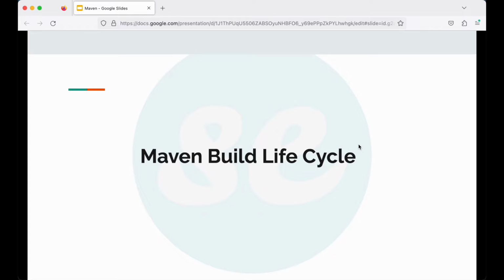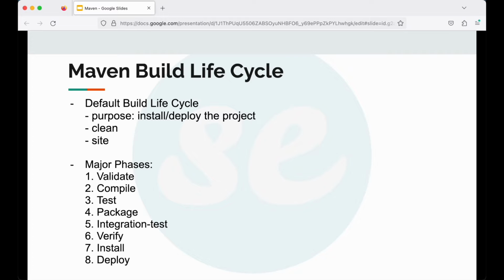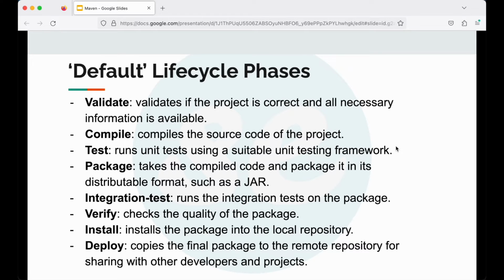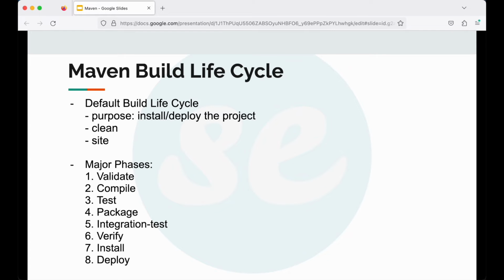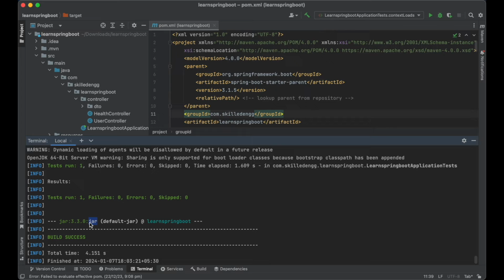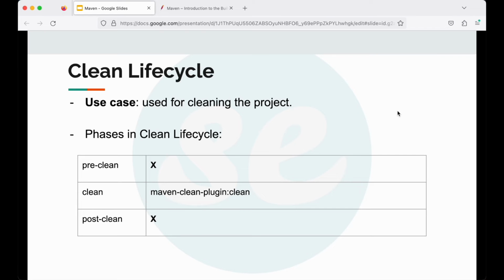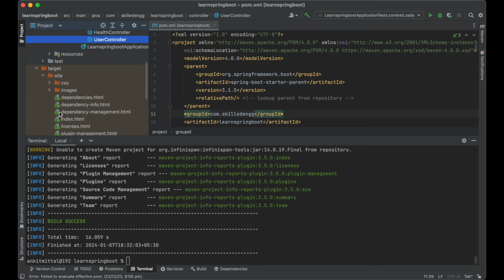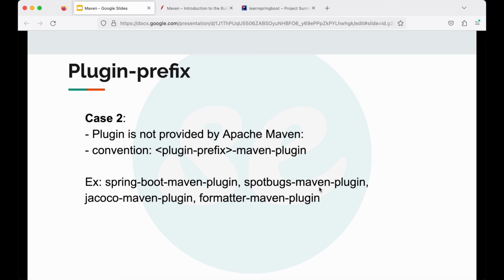MASTER Maven Build Lifecycle in 24 Minutes! | Maven Lifecycle Phases and Goals | Maven Plugins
In this maven life cycle tutorial, I've explained maven life cycle in detail. Also covered maven lifecycle phases and goals.

After watching the video tutorial, you will have a complete understanding about the maven build life cycle even you are a beginner in this topic.
I have also covered the practicals and ample examples to make the understanding better and smooth.

In this comprehensive Maven Build Lifecycle tutorial, you'll learn everything you need to know about Maven lifecycle phases, goals, and plugins. Whether you're a beginner or looking to deepen your understanding of Maven, this video covers it all.

📋 In this video, we cover:
What is Maven Build Lifecycle?
Detailed explanation of Maven Lifecycle Phases: default, clean, and site.
Understanding Maven Goals and how they are executed.
How Maven Plugins enhance your build process.
Practical examples to illustrate Maven in action.
By the end of this tutorial, you'll have a solid understanding of how Maven automates the build process, making it easier to manage dependencies, compile code, run tests, and deploy applications.